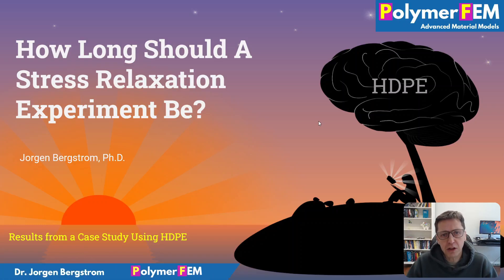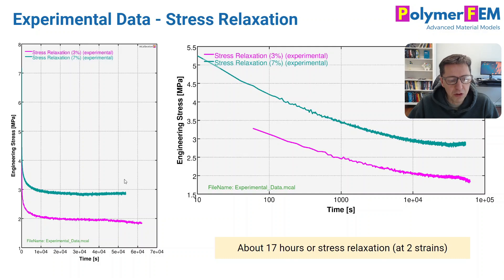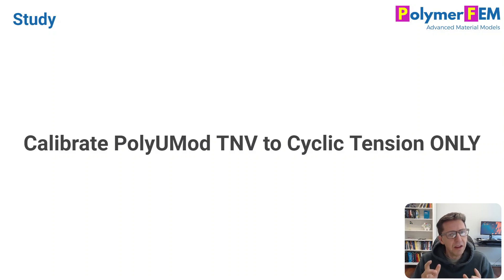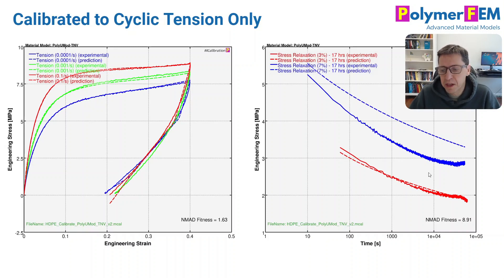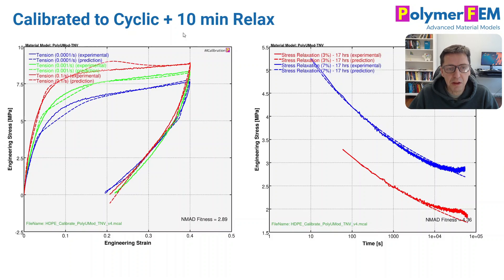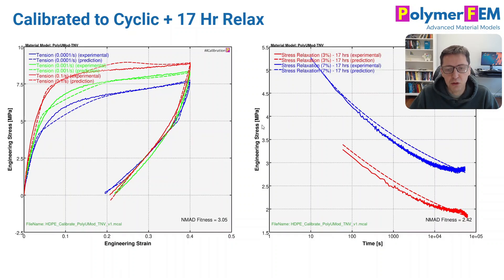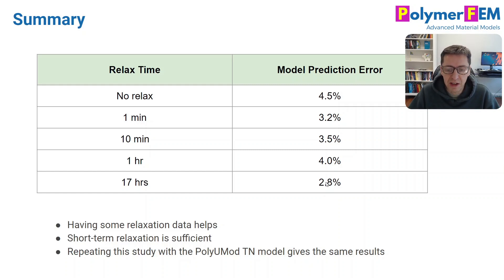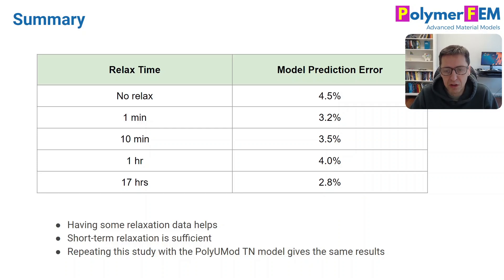How Long Time Should a Stress Relaxation Experiment Be?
It is often a good idea to run stress relaxation or creep experiments in order to get enough data for a material model calibration. One common question, however, is for how long time you should run these relaxation or creep tests. It is quite expensive to run experimental tests that take hours to run, short-term tests would be nicer!

In this video I will show that it is actually sufficient to run shorter-term stress-relaxation and creep tests in order to calibrate a suitable material model.

0:00 Goals of the study
0:31 Experimental data
2:20 Calibrate TNV to cyclic tension only
3:52 Calibrate TNV to cyclic tension and some relaxation
6:25 Summary